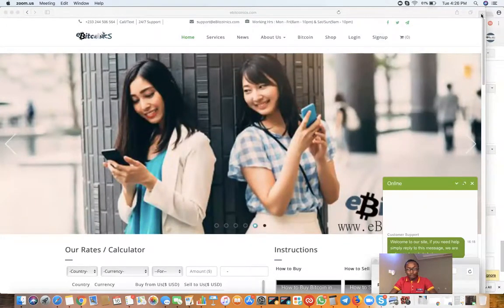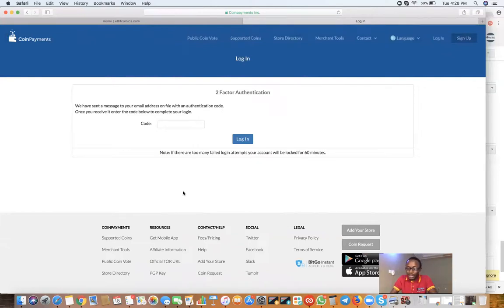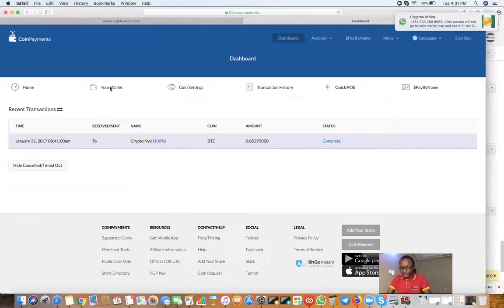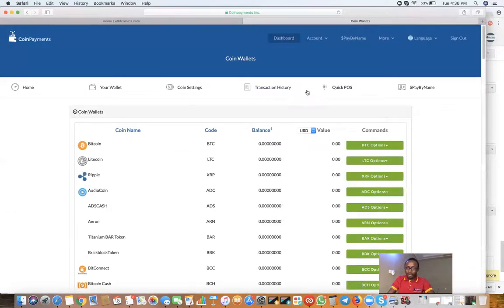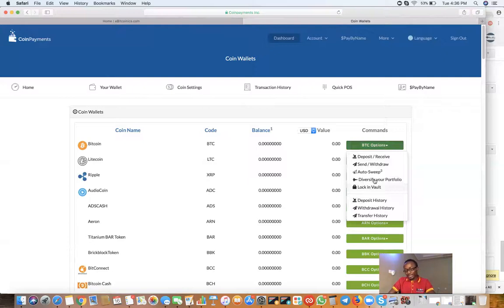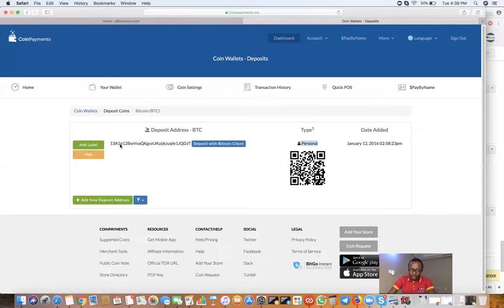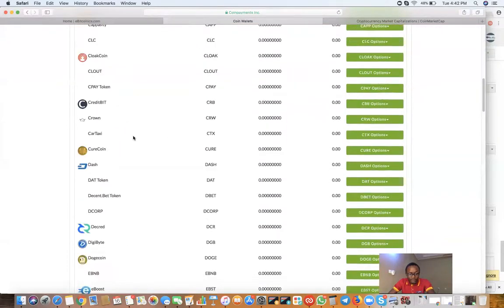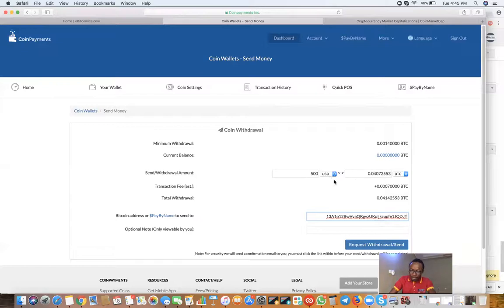What is a Bitcoin wallet address - How to send & receive Bitcoin & Crypto - 2 - eBItcoinics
In this video we show you the various ways to fetching your bitcoin and other cryptocurrency wallet addresses

How to send Bitcoins and other coins to others

and how to fetch your own addresses

for more !